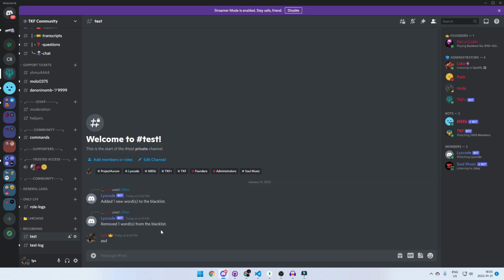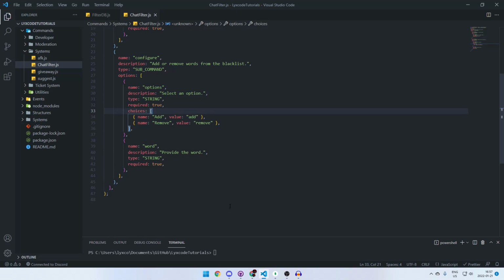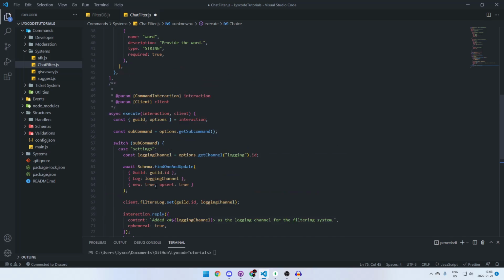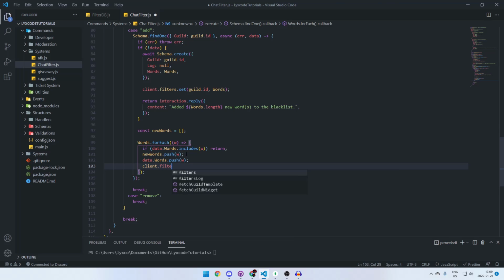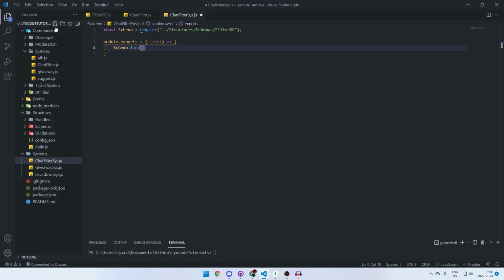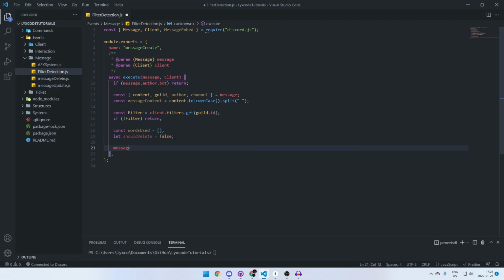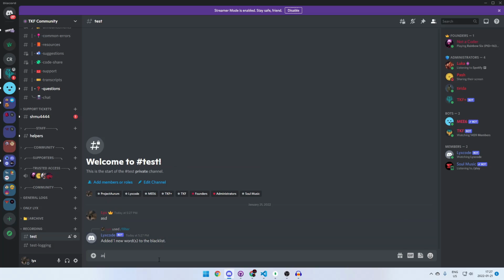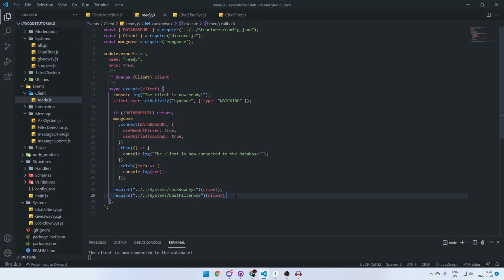Chat Filter System | Discord.JS Series | #23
Keep your channels safe by filtering out bad conversations. Its a deal breaker for thriving discord servers.